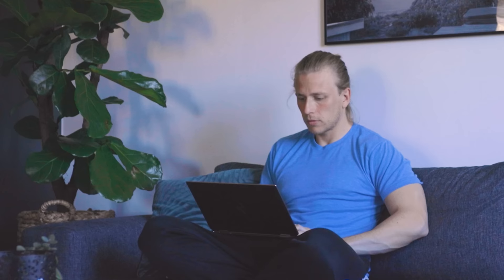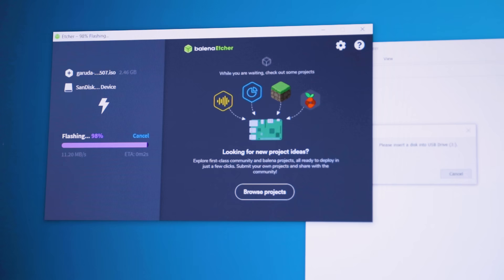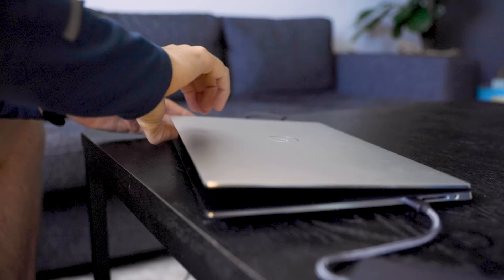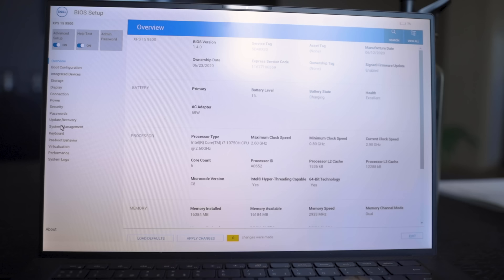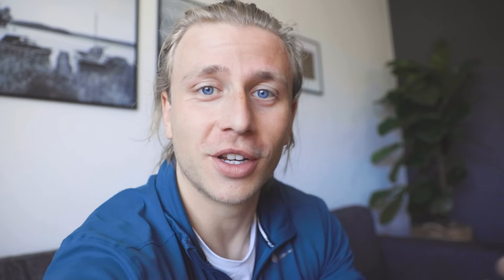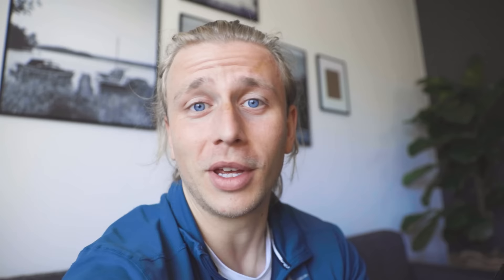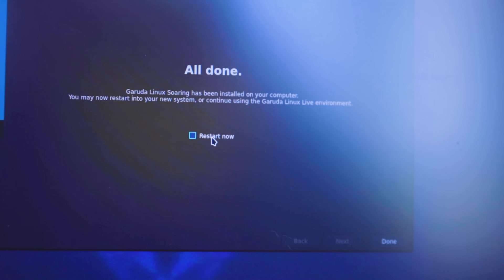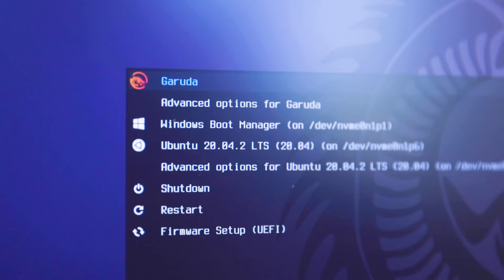I Tried Garuda Linux For A Week!